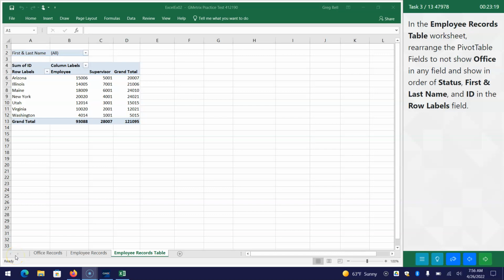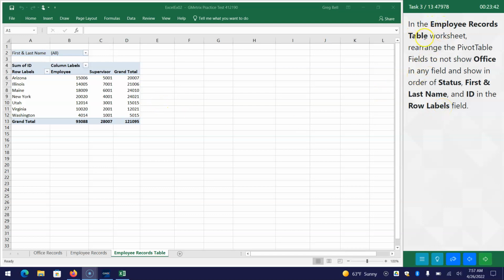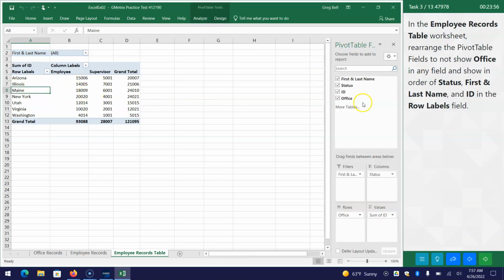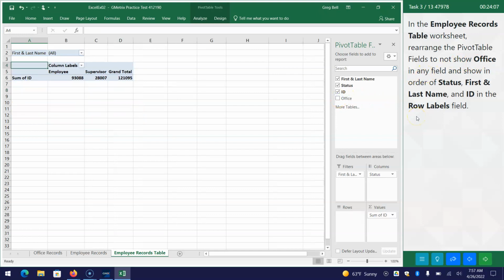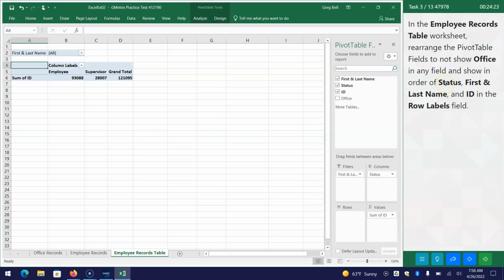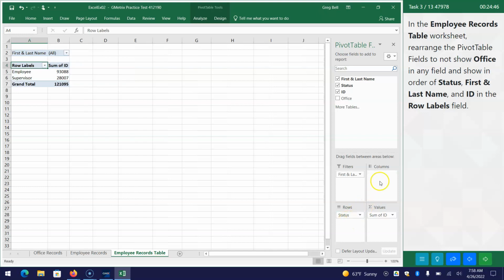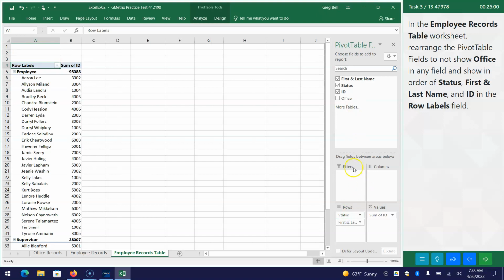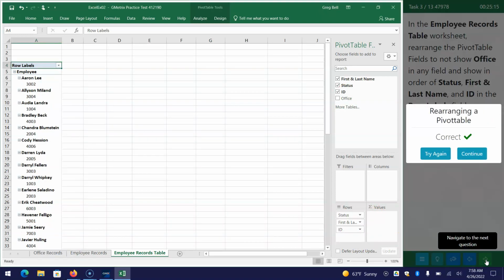Rearranging a Pivot Table